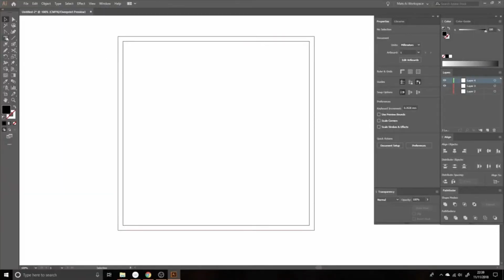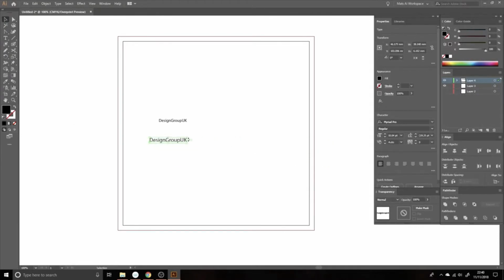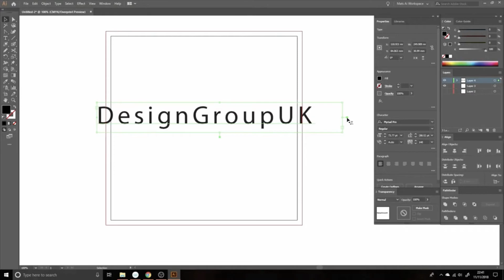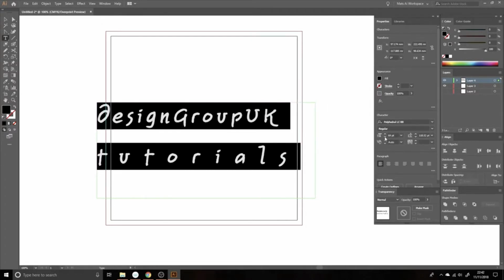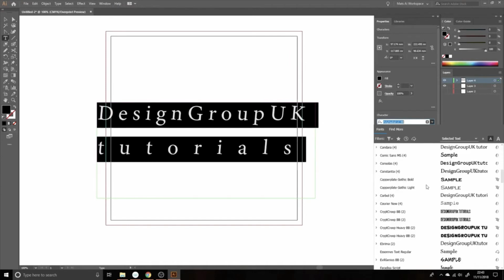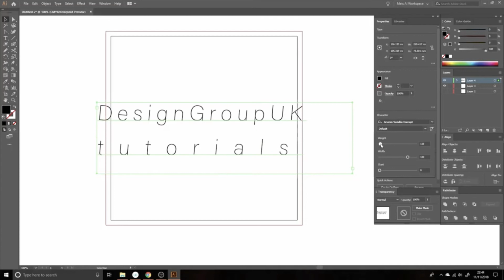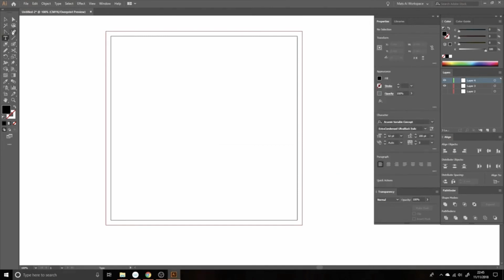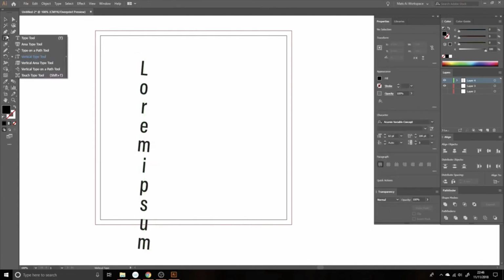Type Tool in Illustrator